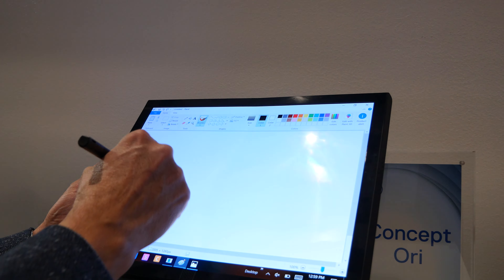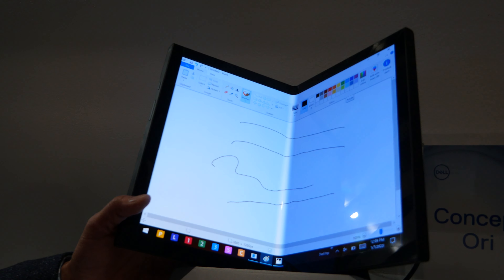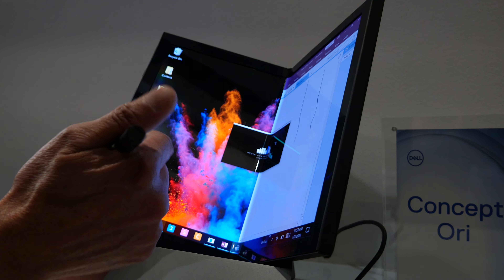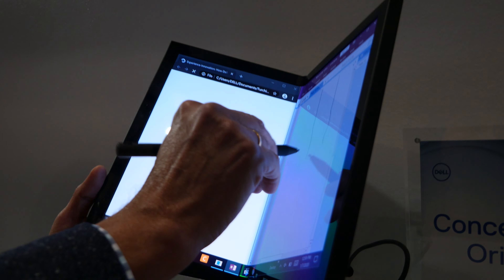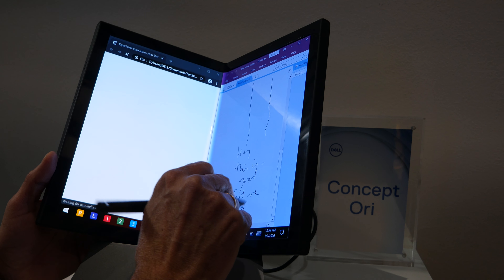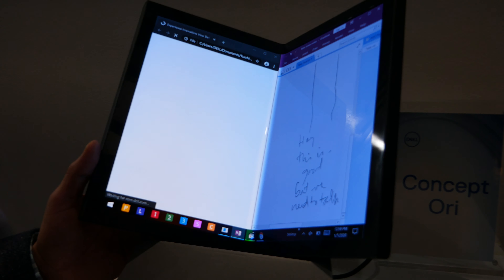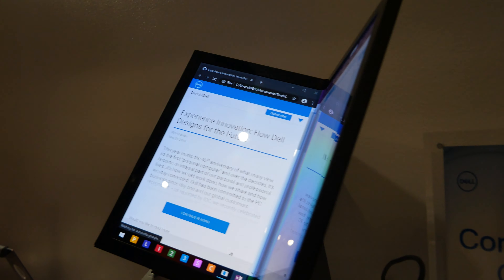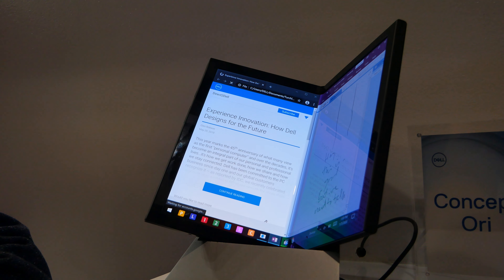Dell Concept Ori - Faltbares Tablet von der CES 2020 in Action